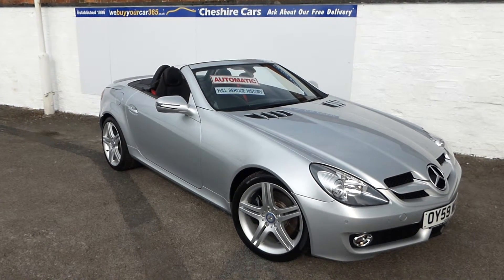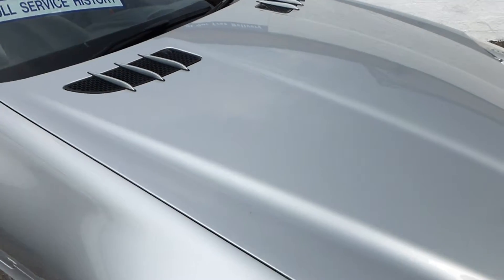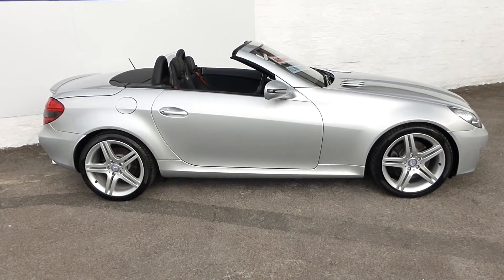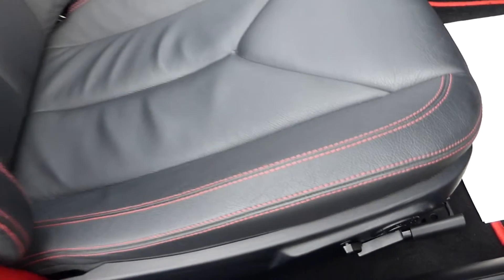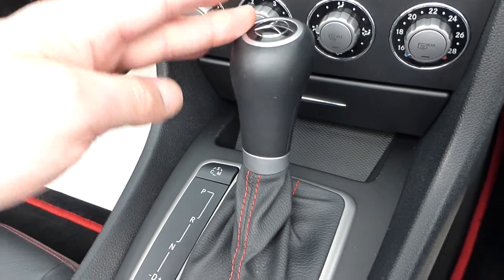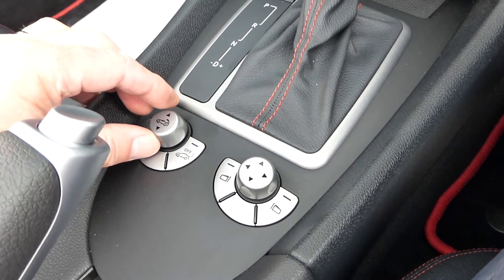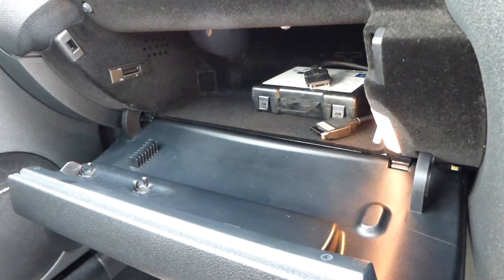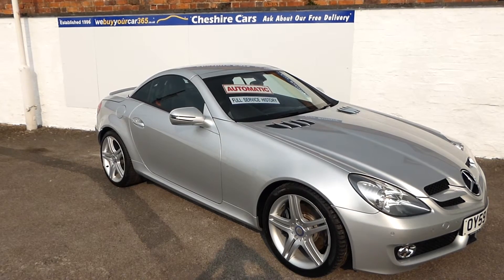Cheshire Cars 59 Reg Mercedes SLK 300 Convertible 43000 Miles Automatic Heated Leather & Sat Nav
59 Reg Mercedes SLK 300 Convertible 7 Speed Automatic 43000 Miles Full Mercedes Service History inc Sat Nav / Sport Package / Bluetooth / Front & Rear Sensors / Air Scarf...